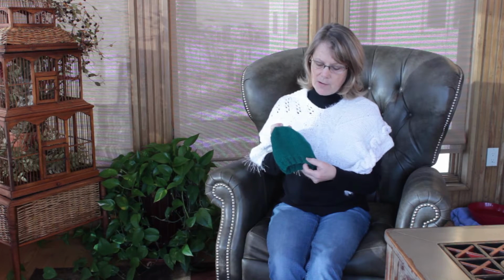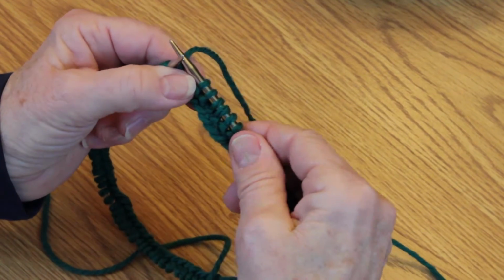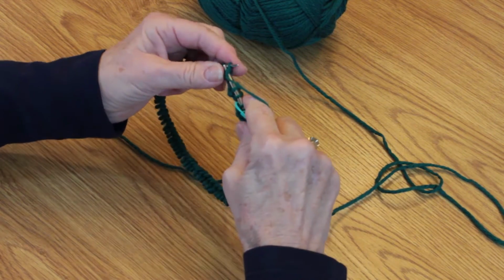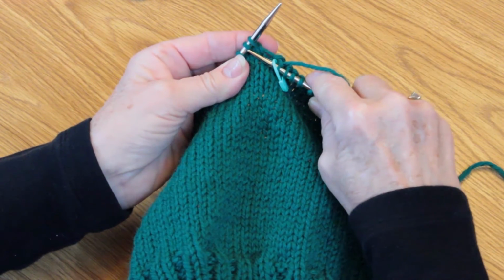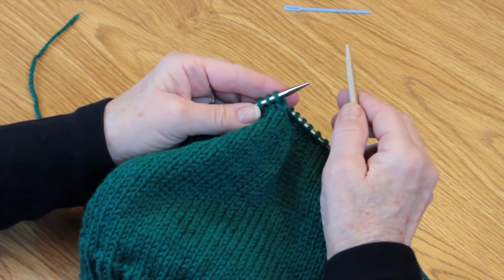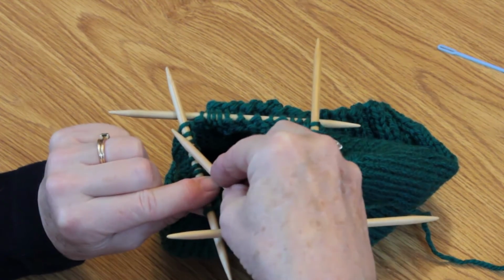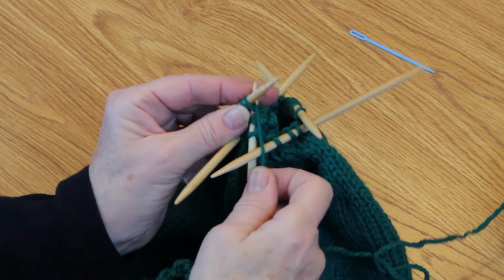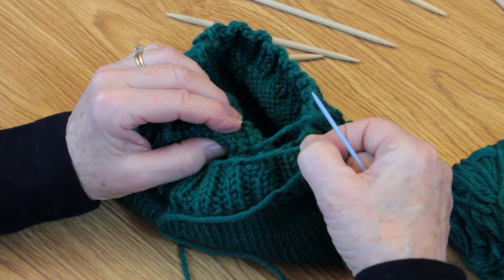Worsted Weight Hat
Learn how to make a basic worsted weight hat!